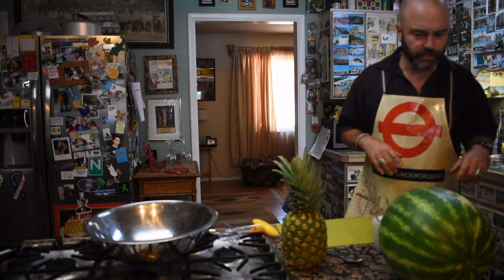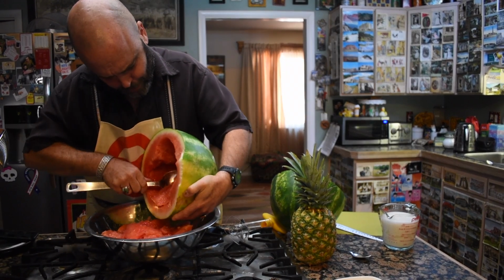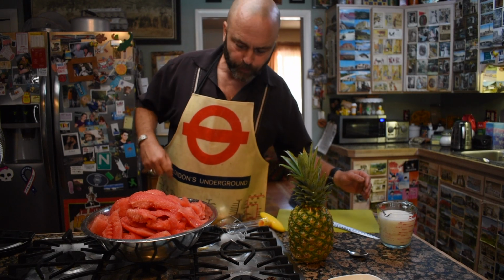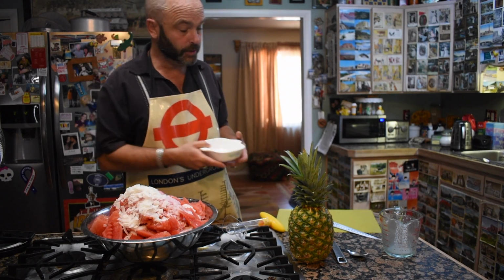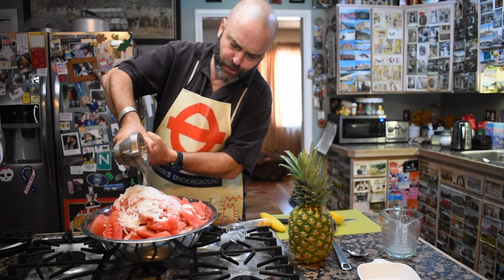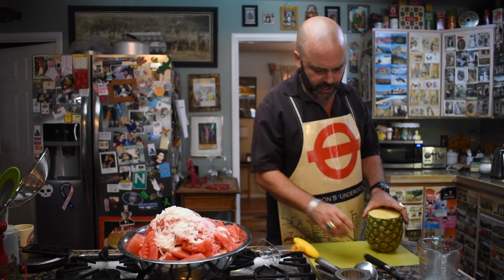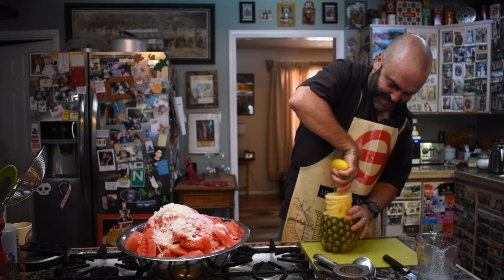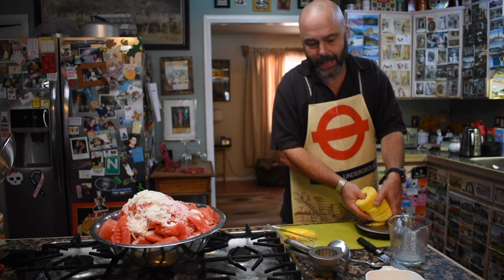Samoa-Vaimeleni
Watermelon, Coconut, and Pineapple in a drink? Sounds divine! Join Tim as he makes Vaimeleni.
Follow Tim for more delicious antics!
Facebook: Tim Crofton's Just Desserts